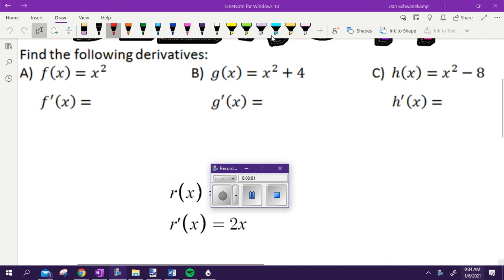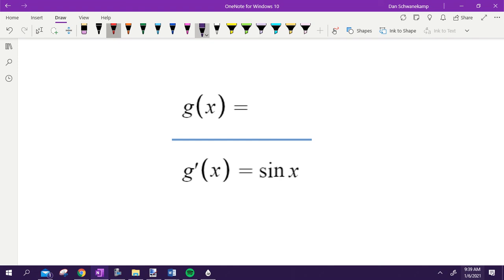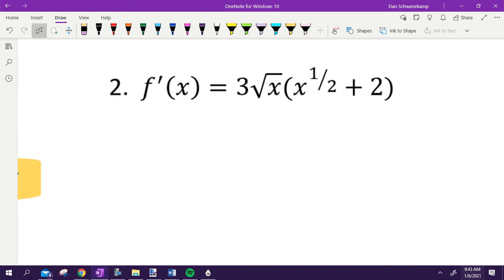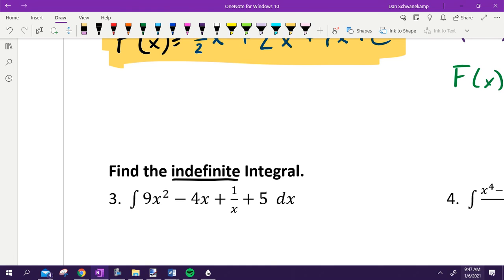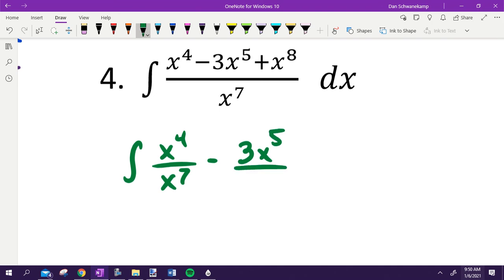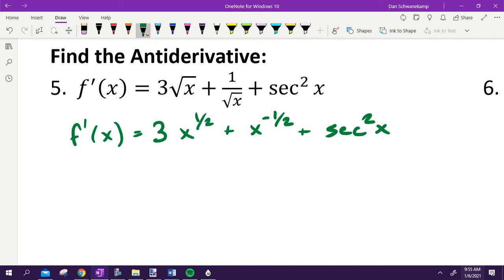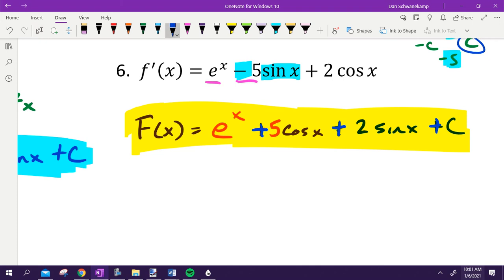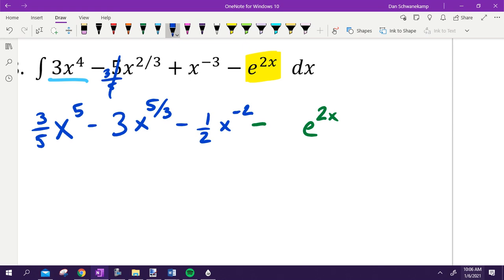Basics of Antiderivatives